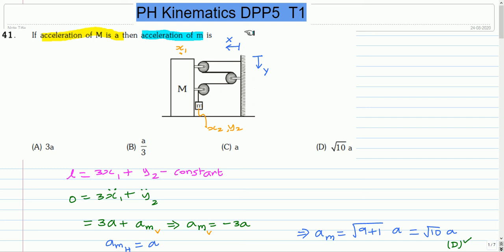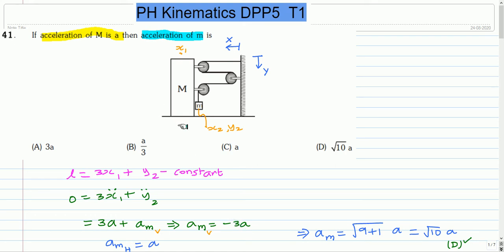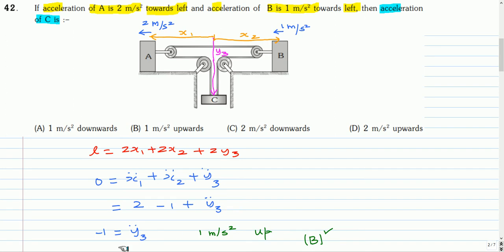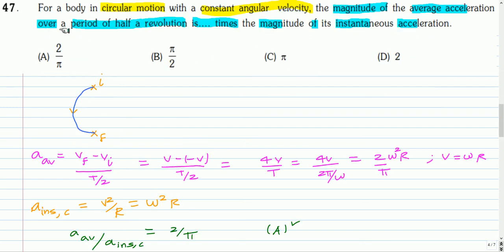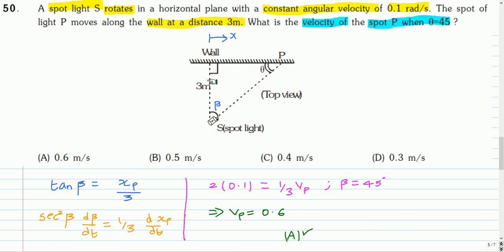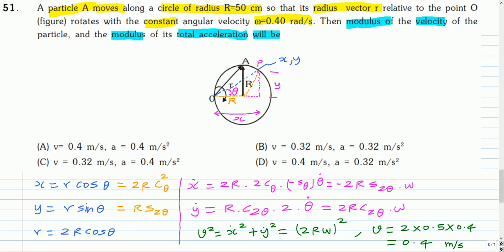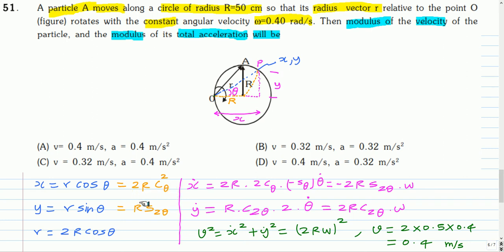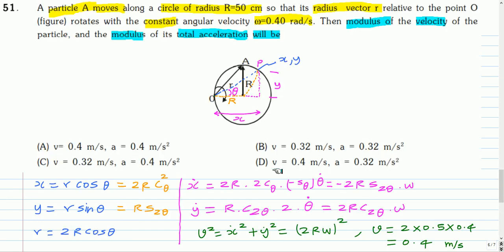PH Kinematics T1 DPP5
JEE Physics Kinematics Problems Type 1